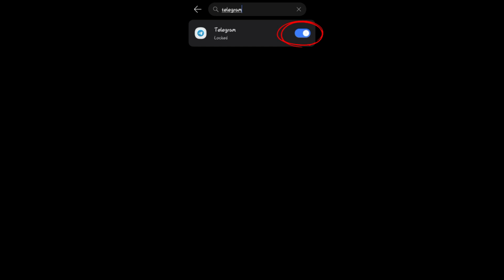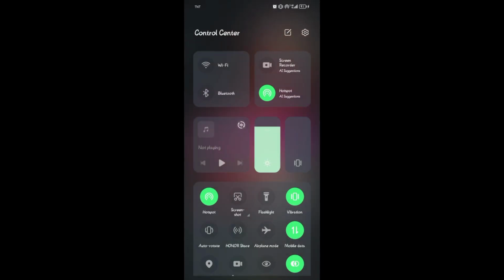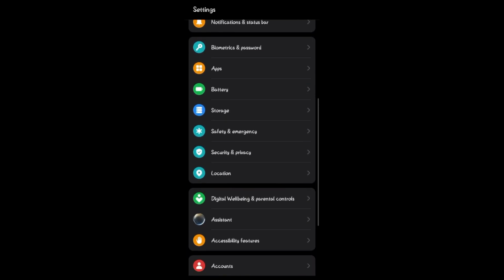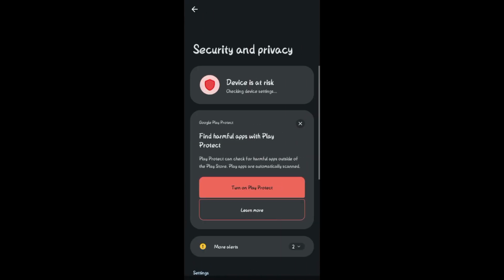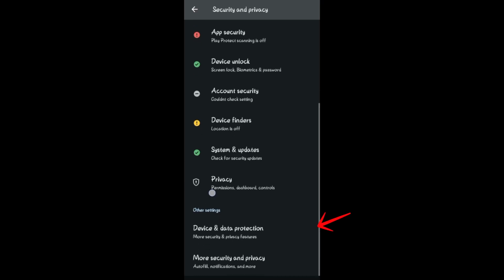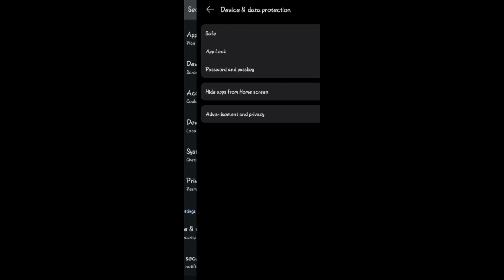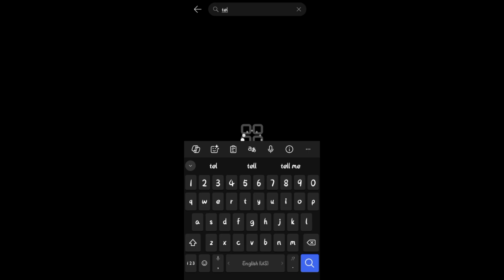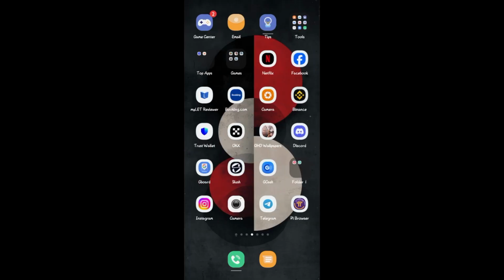How to Lock Apps on Android 2025 (Step by Step)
Learn how to lock apps on Android in 2025 with this easy step-by-step guide. Whether you want to protect your privacy, secure sensitive apps, or simply keep your phone more organized, this tutorial will walk you through the process of setting up app locks quickly and effectively.

Perfect for beginners who want more control over their Android device.